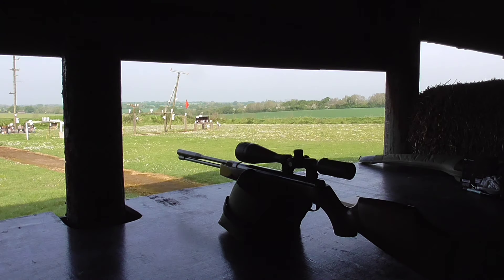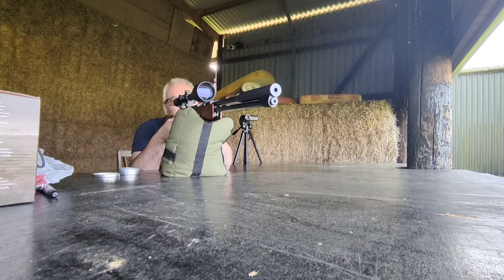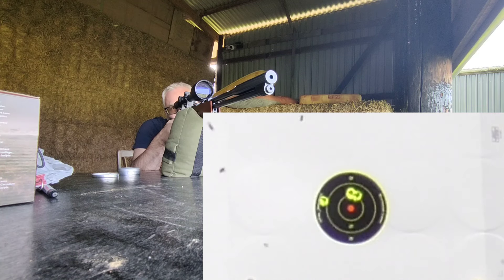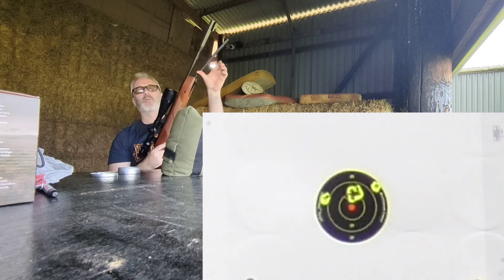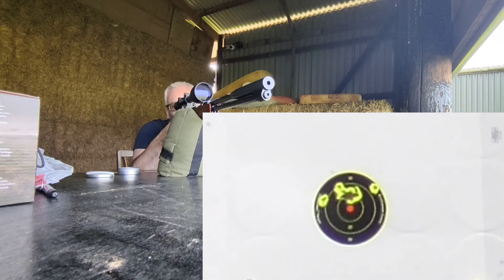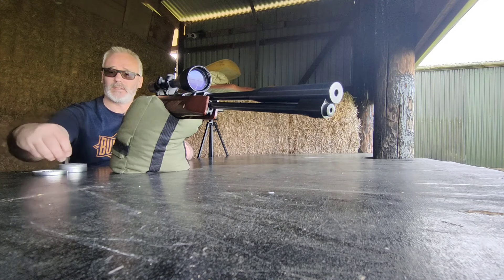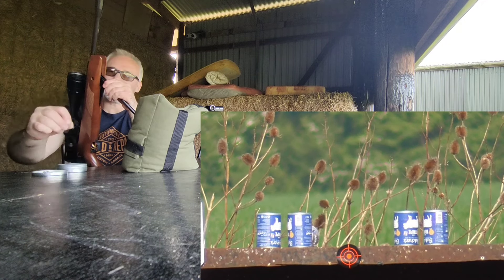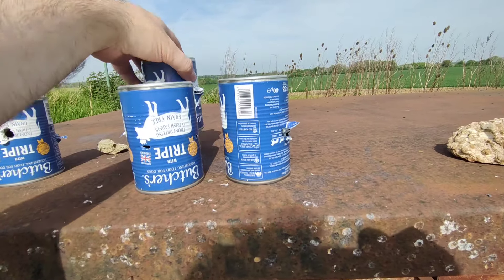Weihrauch HW97 grouping at 64m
Following @vincentenglish8489 recent videos of 100m shooting with a springer, I thought I'd try to shoot as far as practicable at the range.

Not quite 100m, only 64m but still a fair way outside and with a springer